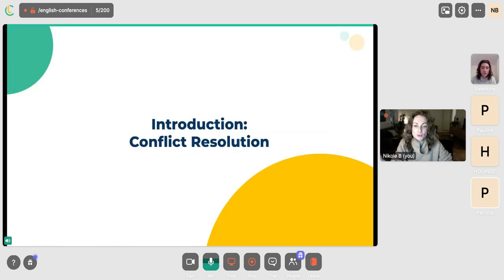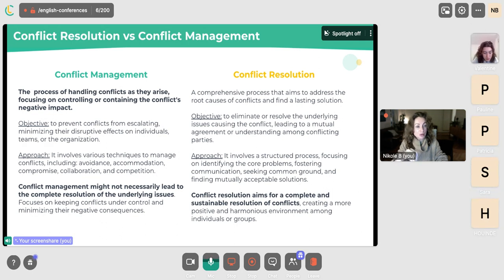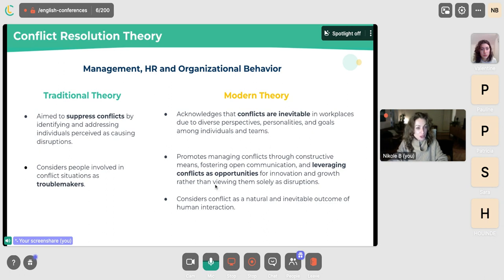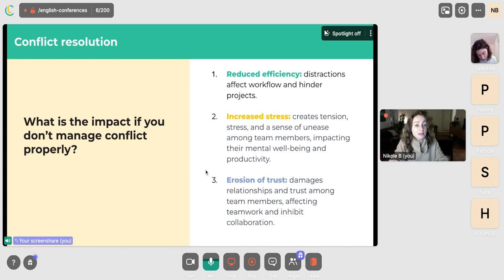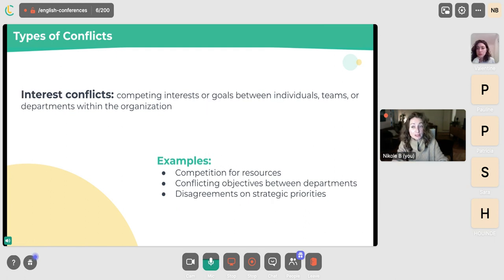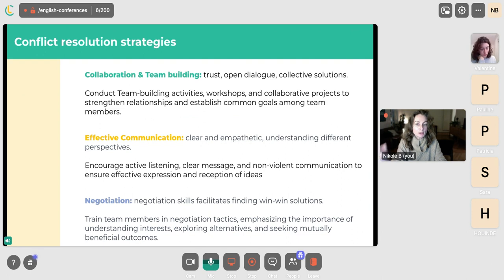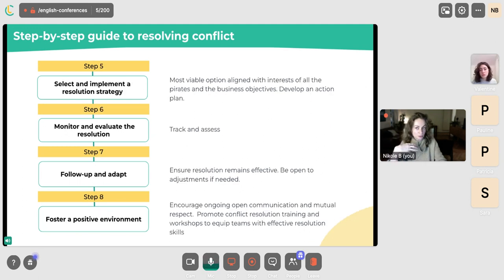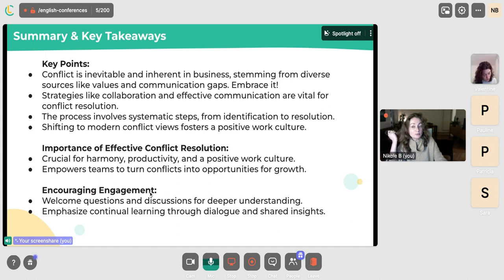Conflict Resolution at Work | Résolution Conflits au Travail | Apprendre Anglais | Replay Webinaire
Replongez dans notre webinaire 'Conflict Resolution at Work' et maîtrisez les compétences essentielles pour gérer et résoudre les conflits dans un environnement professionnel anglophone. 🕊️🏢

Ce replay est une ressource incontournable pour tous ceux qui cherchent à améliorer leur communication en milieu de travail et à naviguer dans les interactions complexes.

Thèmes abordés durant le webinaire:

- Compréhension des Conflits: Explorez les causes courantes des conflits au travail et comment les identifier.
- Stratégies de Résolution de Conflits: Découvrez des techniques efficaces pour résoudre les conflits, y compris la négociation et la médiation.
- Communication et Langage: Apprenez le vocabulaire et les expressions clés pour aborder et résoudre les conflits en anglais, tout en maintenant des relations professionnelles saines.

Que vous soyez un manager, un membre d'équipe ou un professionnel naviguant dans un environnement multiculturel, la capacité à résoudre les conflits de manière efficace et en anglais est cruciale pour maintenir un milieu de travail harmonieux et productif.

Rejoignez nos formations pour développer vos compétences en communication professionnelle en anglais. Nos cours sont conçus pour vous offrir les outils nécessaires pour gérer avec succès les situations délicates en milieu de travail.
👉 Inscrivez-vous dès maintenant pour renforcer vos compétences en résolution de conflits et en anglais professionnel !

👍 Si ce replay vous a aidé à mieux comprendre la gestion des conflits en anglais, n'oubliez pas de liker, partager avec vos collègues, et de vous abonner pour plus de ressources utiles en anglais professionnel ! 🔔